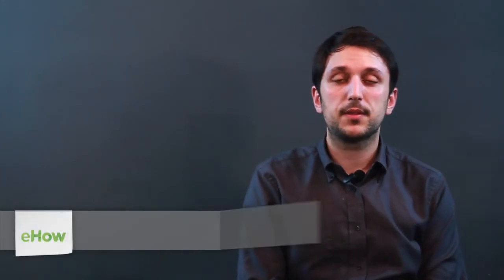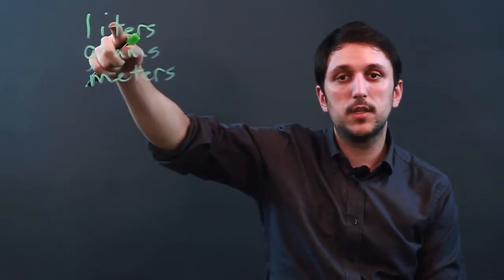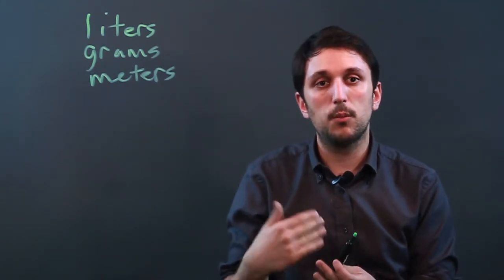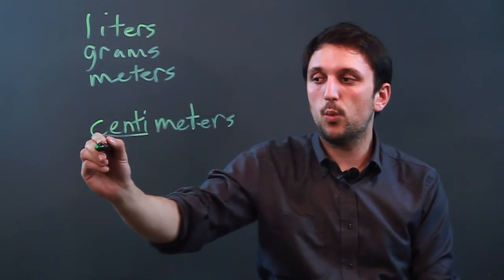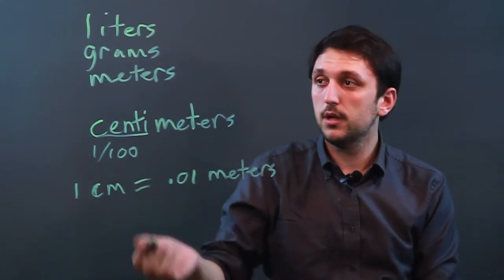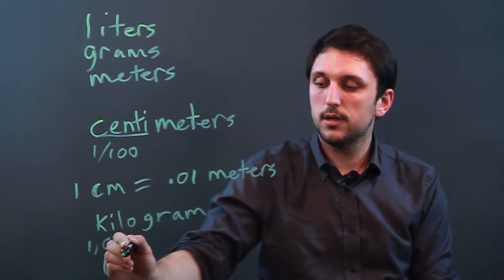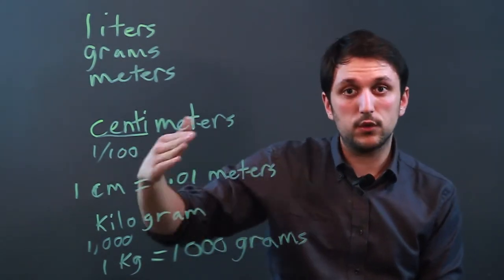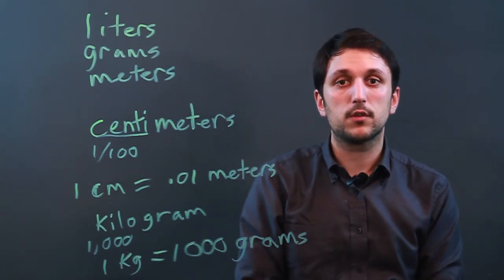Conversion of Standard Metric Measurements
Conversion of Standard Metric Measurements. Part of the series: Measurements And Conversions. The conversion of standard metric measurements is designed to be completed in a very specific way. Learn about the conversion of standard metric measurements with help from a high school math tutor in this free video clip.